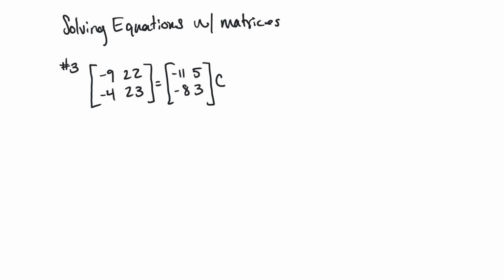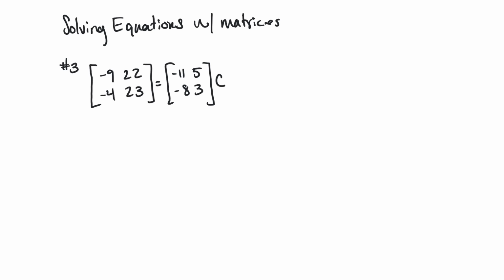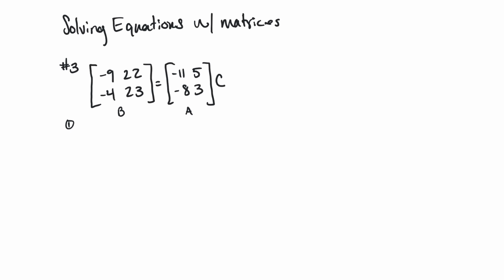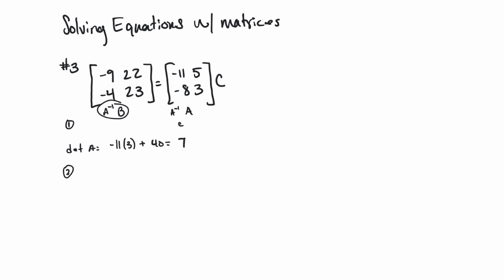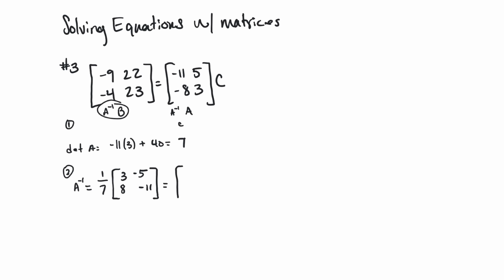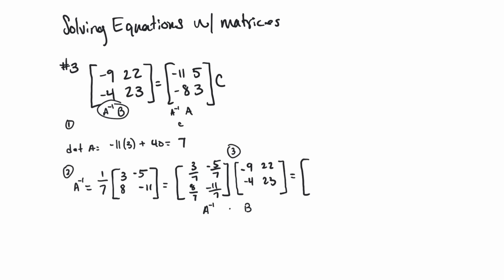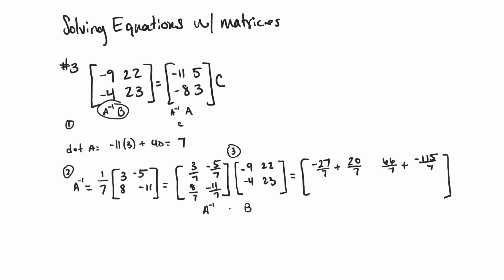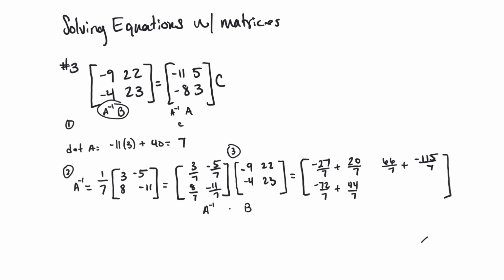PC: Solving Matrices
This video is about PreCal Video